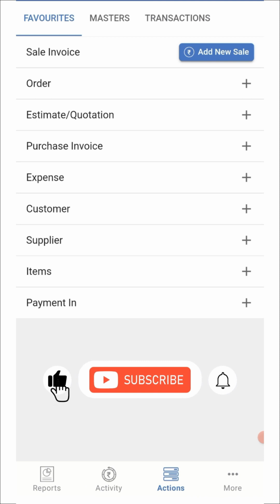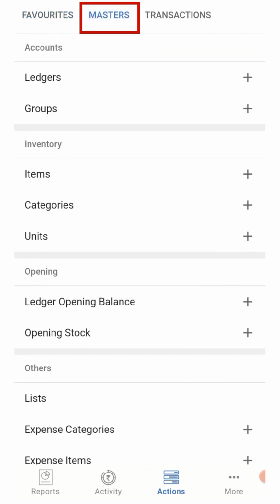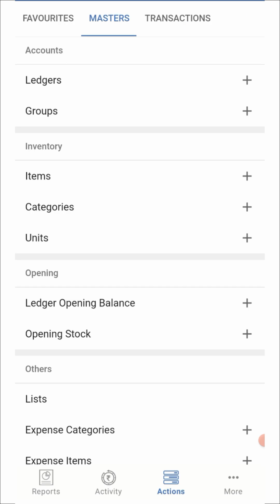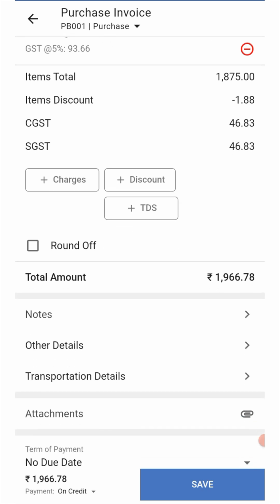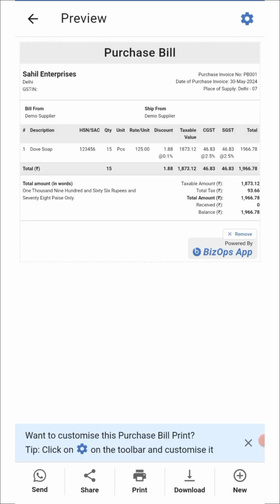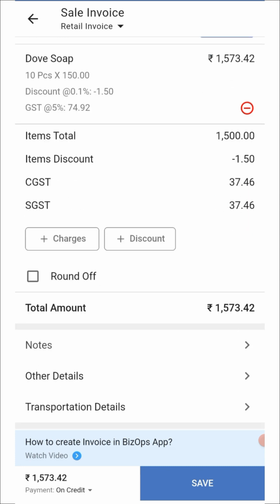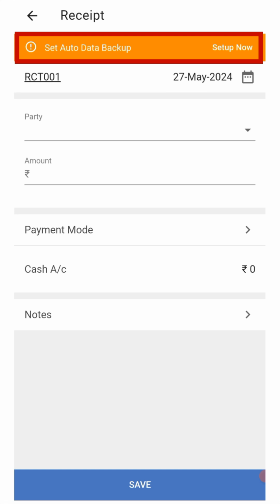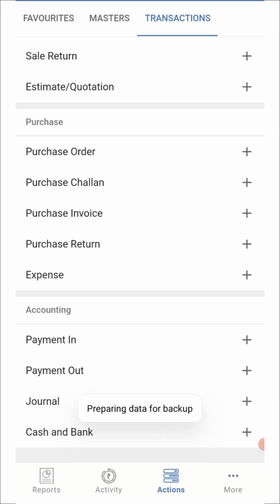बिज़ऑप्स ऐप का डेमो वीडियो (अंग्रेज़ी में) || बिज़ऑप्स ऐप का उपयोग कैसे करें || मोबाइल ऐप का डेमो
इस वीडियो में आप देख सकते हैं कि BizOps ऐप का उपयोग कैसे करें। वीडियो में दिए गए चरणों का पालन करके आप आसानी से BizOps ऐप का उपयोग कर सकते हैं।

यदि आप अपने बिलिंग, इन्वेंटरी प्रबंधन या लेखांकन को आसान बनाना चाहते हैं, तो अभी BizOps ऐप डाउनलोड करें।
BizOps ऐप एकल व्यवसाय के उपयोग के लिए पूरी तरह से निःशुल्क है।

नीचे दिए गए लिंक से आप BizOps ऐप डाउनलोड कर सकते हैं

• एंड्रॉइड फोन में BizOps ऐप डाउनलोड करने के लिए

0:00 - परिचय
2:28 - उत्पाद/आइटम कैसे जोड़ें
4:44 - खरीद चालान कैसे बनाएं
7:08 - भुगतान मोड कैसे बदलें
7:40 - प्रिंट टेम्पलेट को कैसे कस्टमाइज़ करें
9:12 - चालान कैसे साझा करें
9:50 - बिक्री चालान कैसे बनाएं
12:50 - भुगतान कैसे दर्ज करें
14:20 - विभाजित भुगतान या एकाधिक भुगतान कैसे दर्ज करें
15:00 - भुगतान कैसे करें
15:12 - डेटा बैकअप के लिए ड्राइव कैसे सेट करें